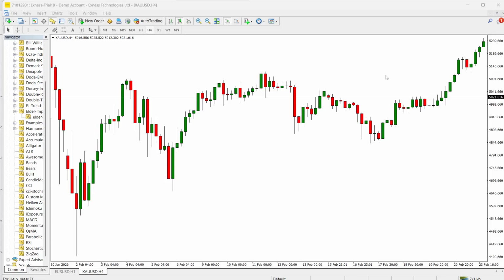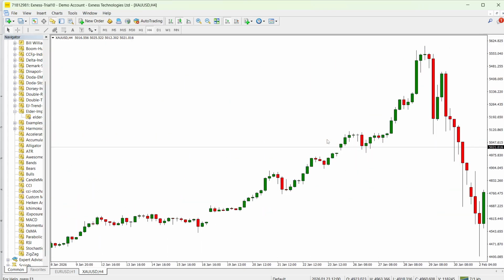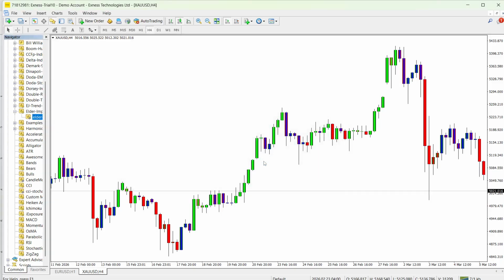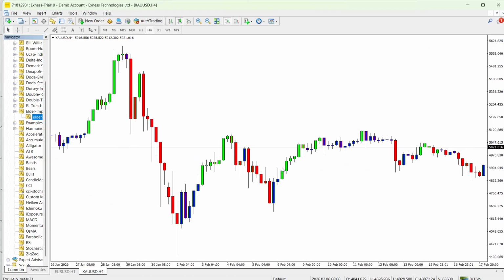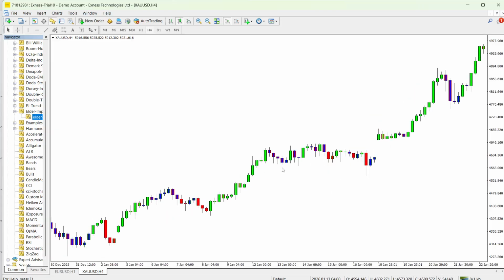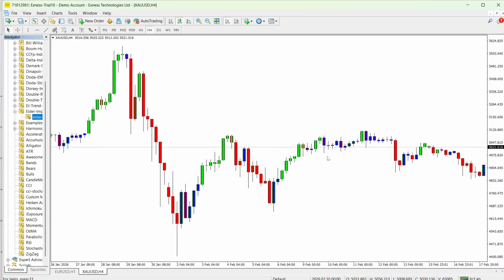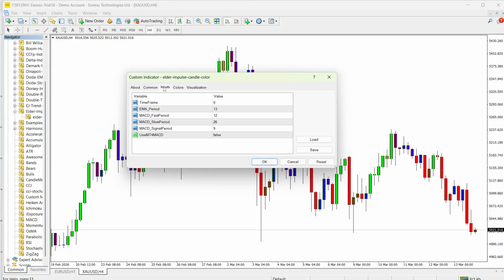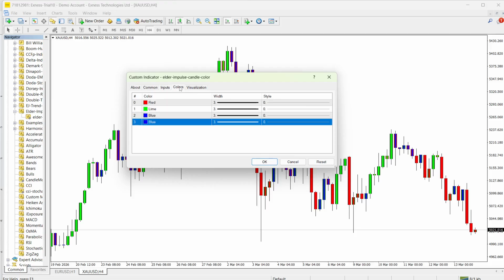Elder Impulse Candle Color Indicator for MT4 & MT5 – Momentum and Trend Candle Coloring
The Elder Impulse Candle Color Indicator is based on Alexander Elder's Impulse System and is available for both MetaTrader 4 and MetaTrader 5. It colors price candles according to the alignment of trend and momentum.
In this video, you'll see how the candle coloring works, what each color implies about market conditions, and how to adjust the indicator's settings to fit your chart.